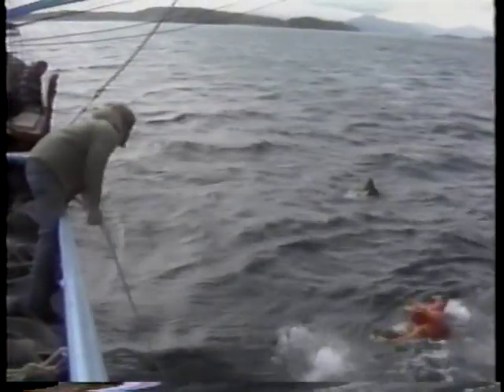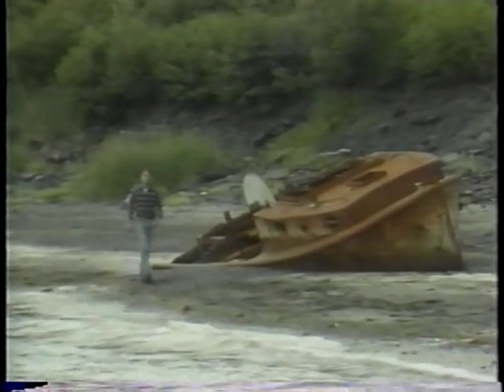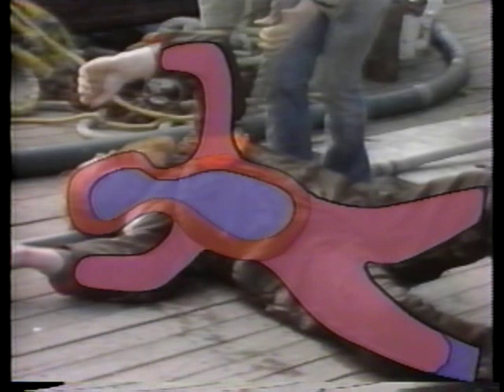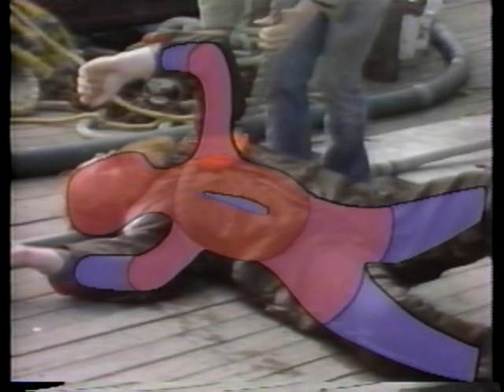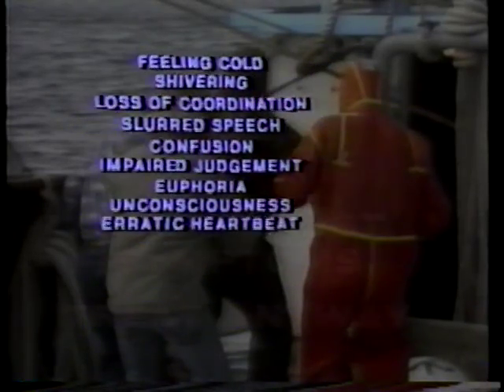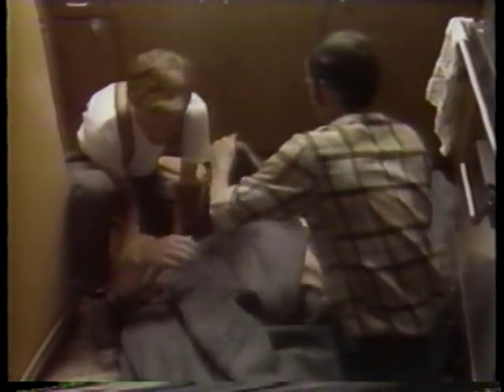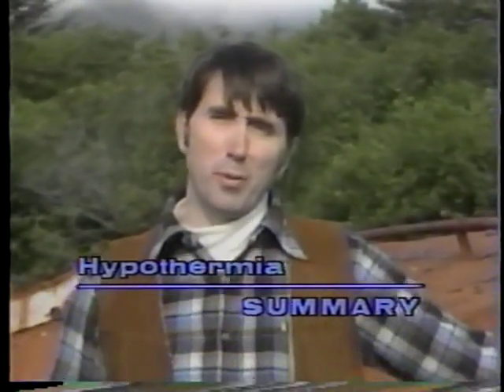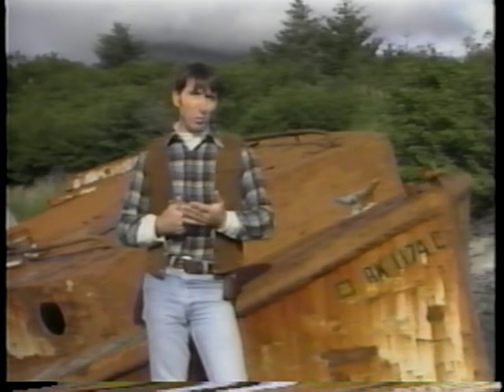Hypothermia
United States Coast Guard
University of Alaska

Fisheries Safety & Survival Series

AVA11657VNB1, 1986

Cold weather can kill as easily as a fall from a cliff. This program demonstrates the danger of hypothermia on a fishing boat, how to recognize hypothermia, what to do about it, and how to prevent it.